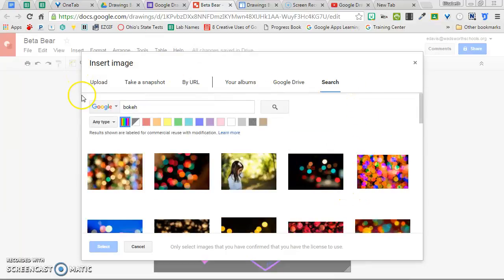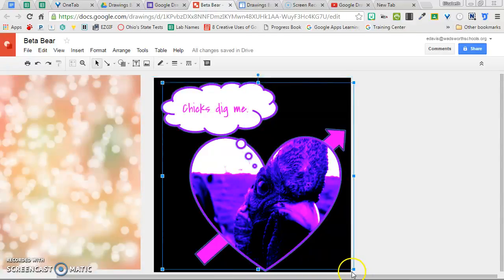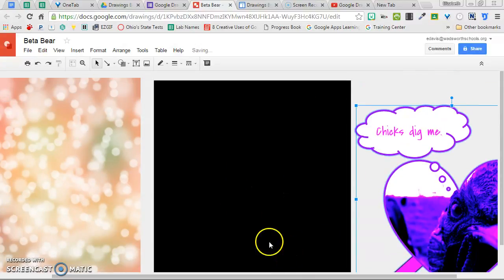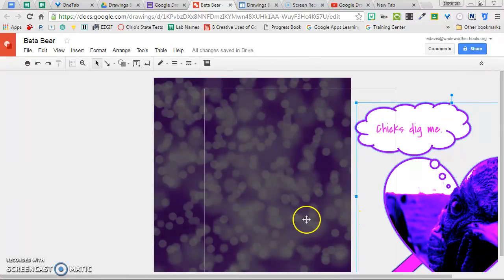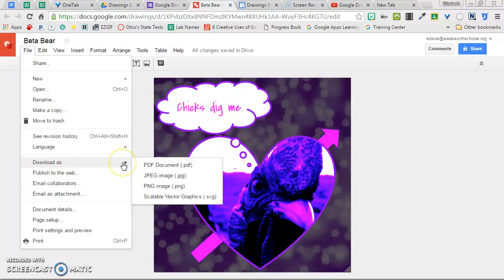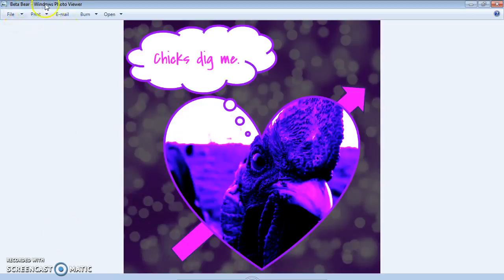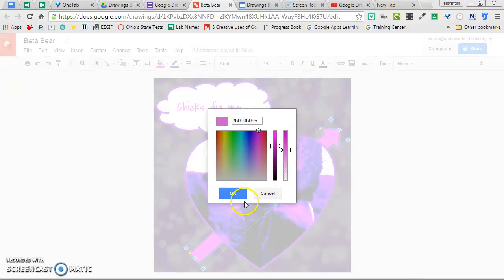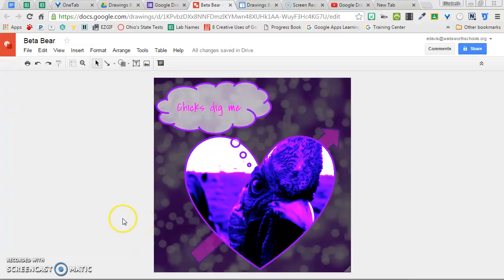Google Drawing - Beta Bear 3